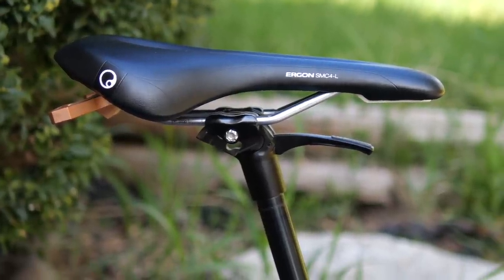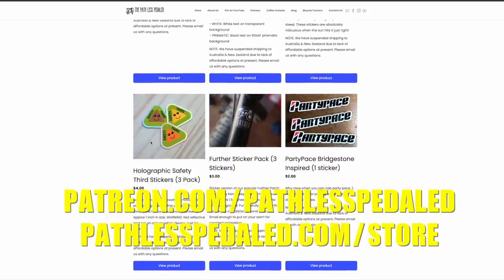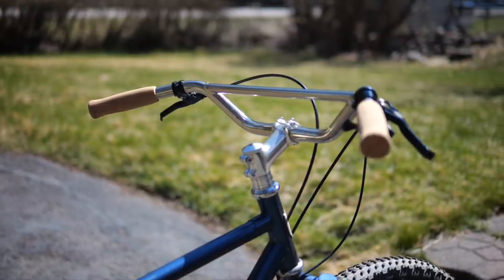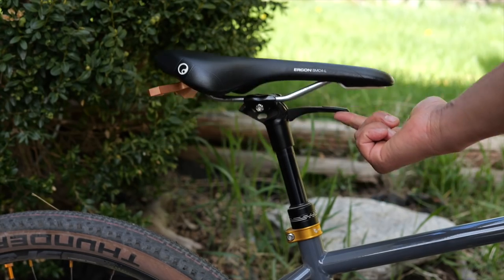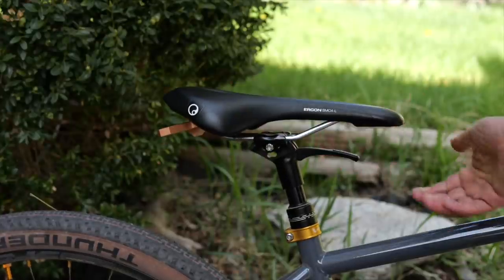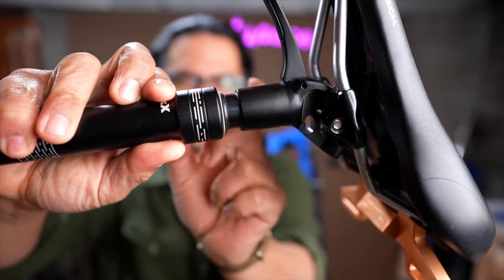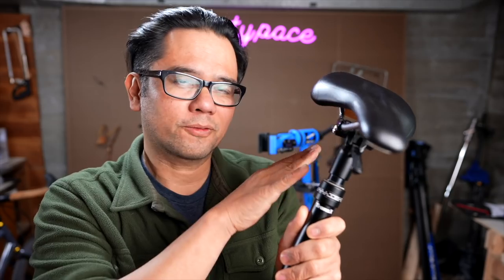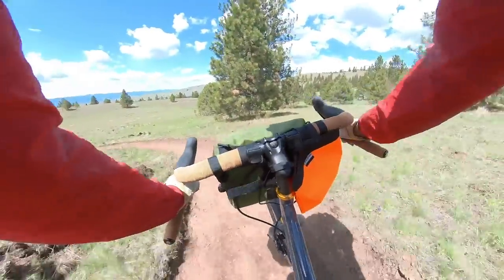This is the Modern HITE RITE!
Review of the Tranzx Jump Seat!